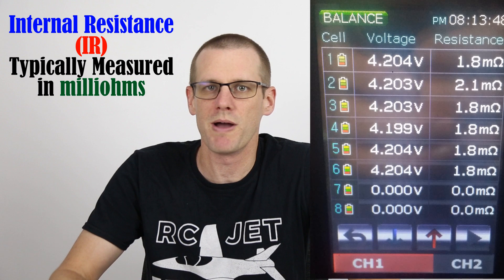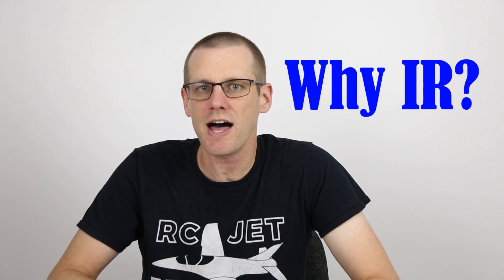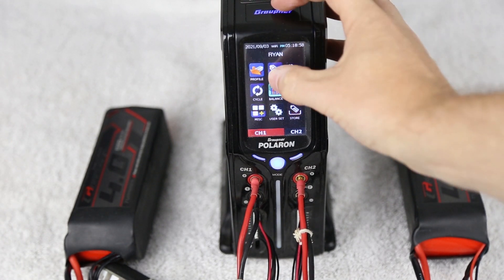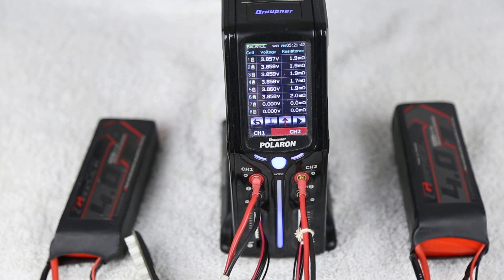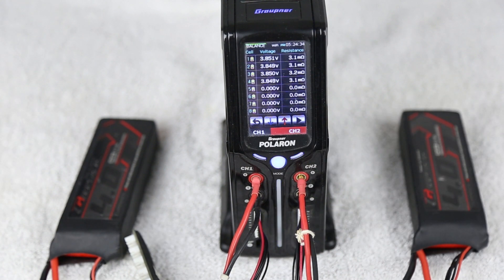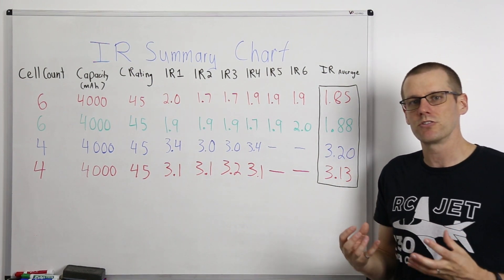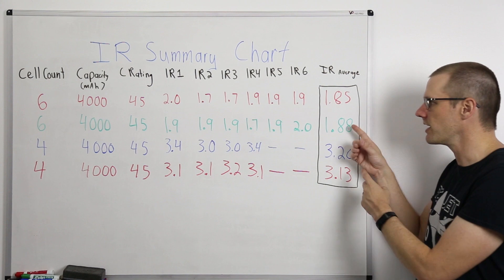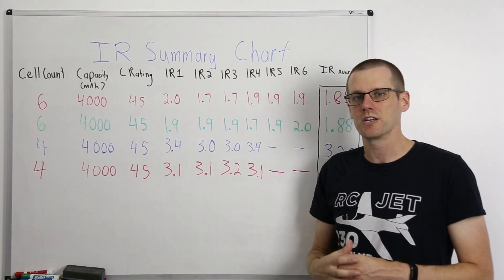The LiPo Spec that should REPLACE the C Rating!!!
There's many parameters that YOU can use to better understand true C ratings of a battery. Which one do you prefer to use?

Thank You to all Patrons for your Continued Support!